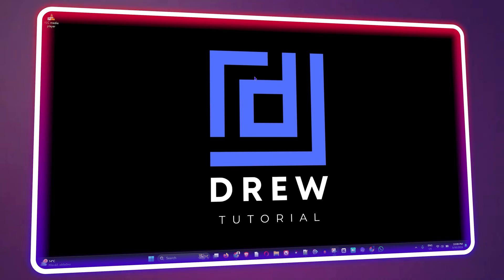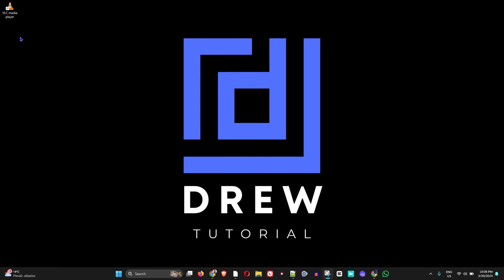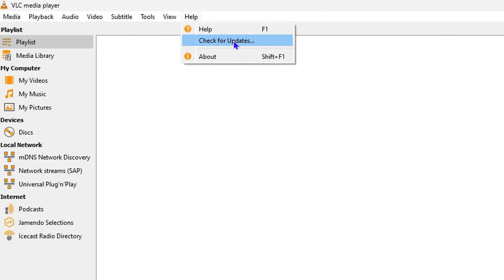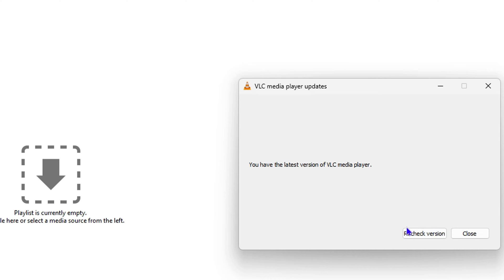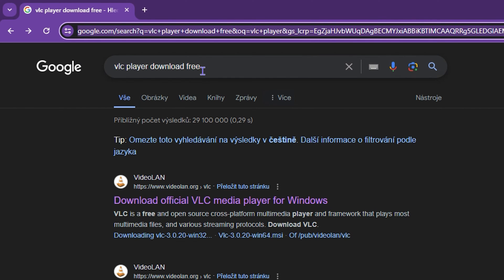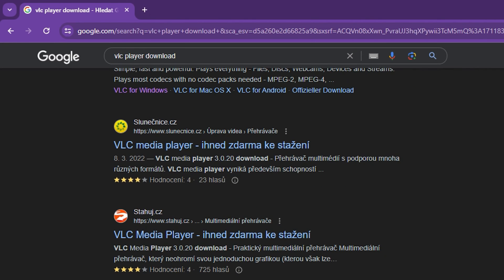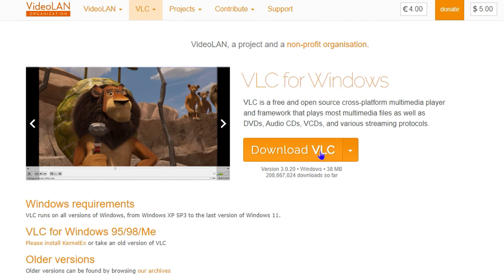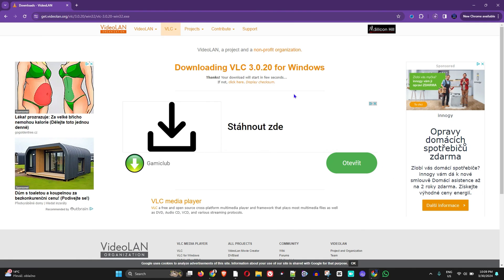How to Update VLC Media Player in Windows 10/11 PC/Laptop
In this tutorial, I show you How to Update VLC Media Player in Windows 10/11 PC/Laptop.